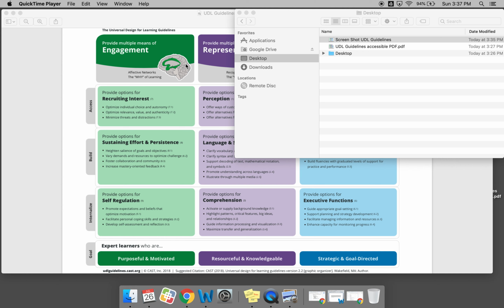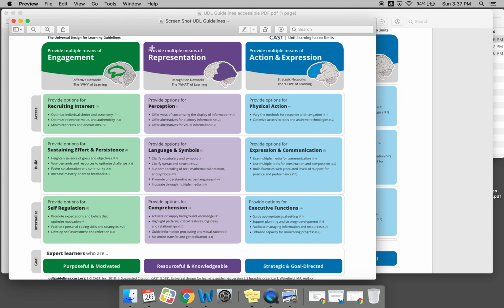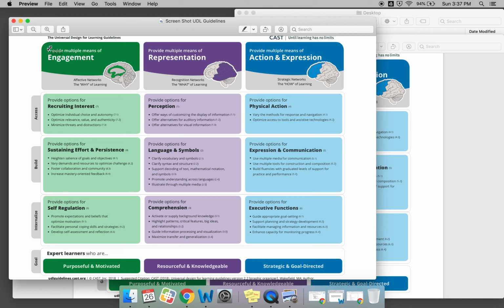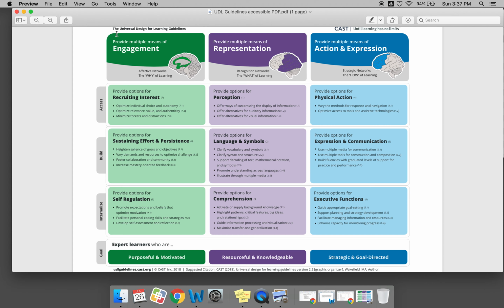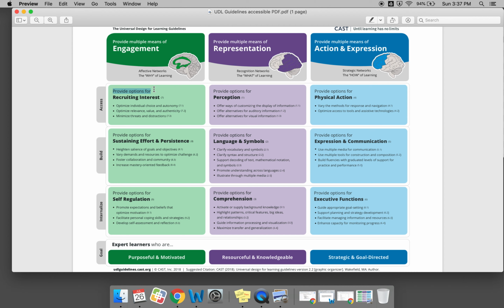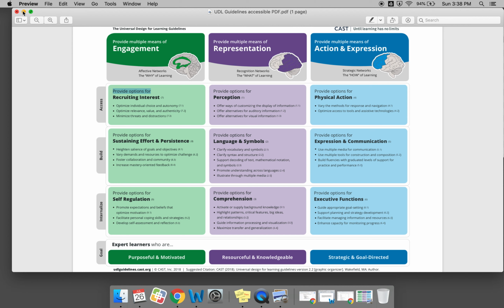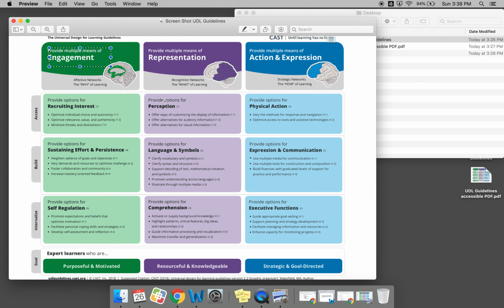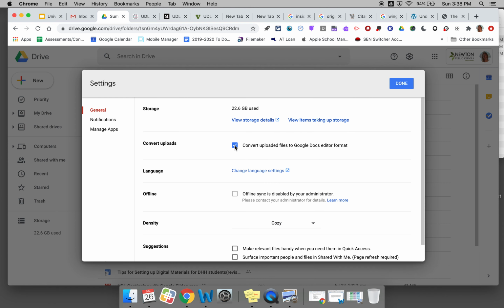PDF accessibility, Google Docs OCR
Check for basic accessibility within a PDF, compare to an image, how to use OCR to convert an image of text to editable text using Google Docs/Google Drive.